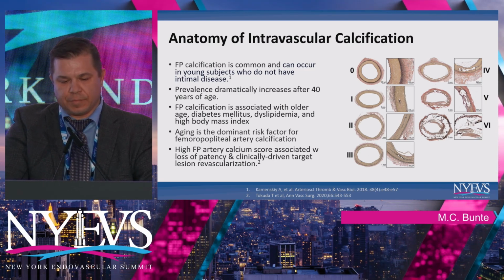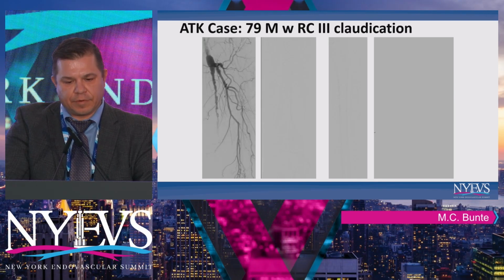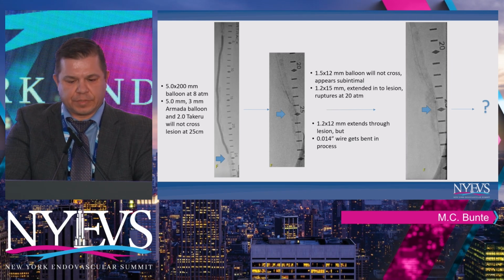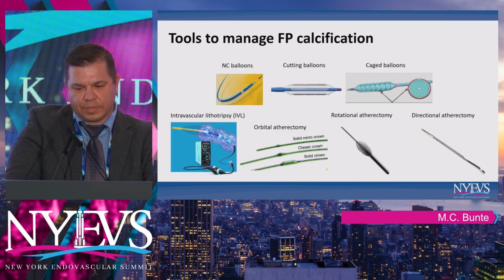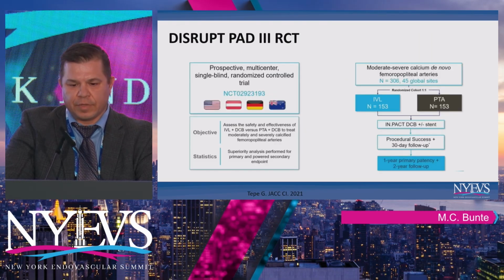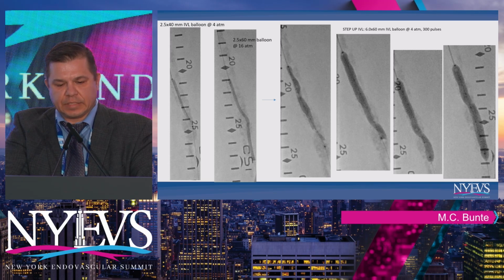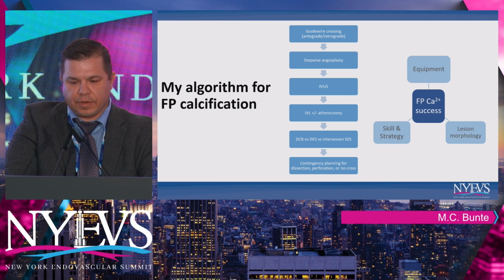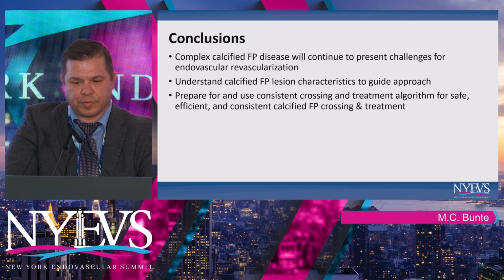Calcified Femoropopliteal Lesions My Approach Matthew C Bunte